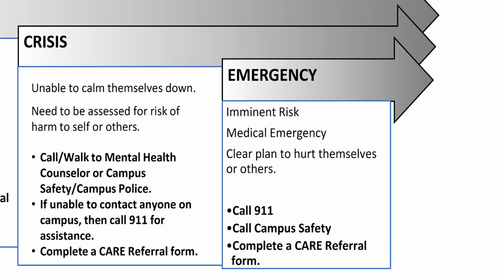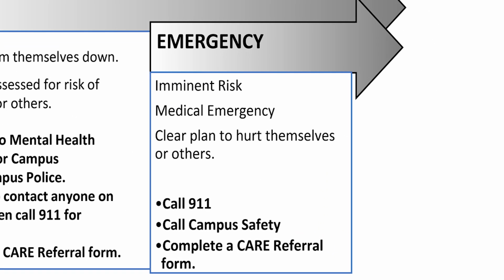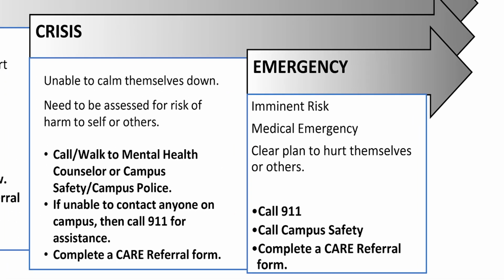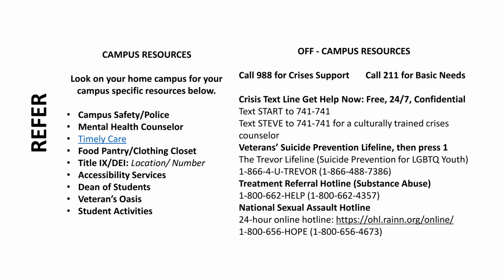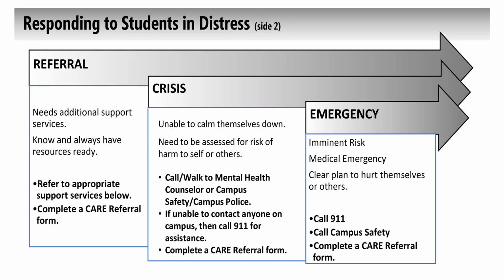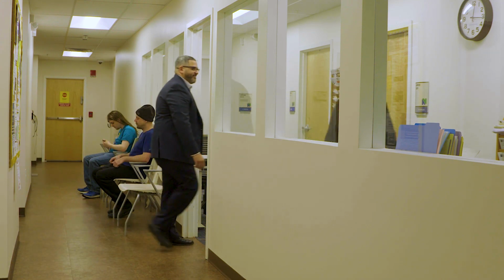Responding to Students in Distress - CT State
Currently enrolled students of CT State have access to no-cost Timely Care telehealth services including TalkNow 24/7 immediate support, health coaching, scheduled counseling and medical services.
Additional Resources:
Crisis Text Line
Get Help Now: Free, 24/7, Confidential
Text START to 741-741
Text STEVE to 741-741 for a culturally trained crises counselor
Chat now: National Suicide Prevention Lifeline
Veterans’ Suicide Prevention Lifeline, then press 1
Treatment Referral Hotline (Substance Abuse)